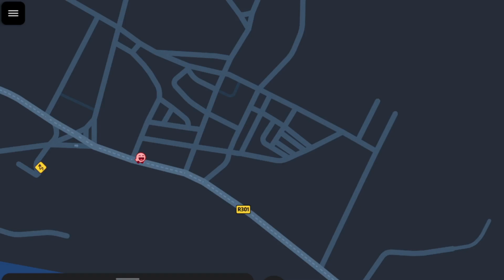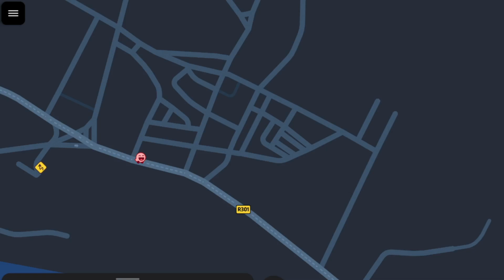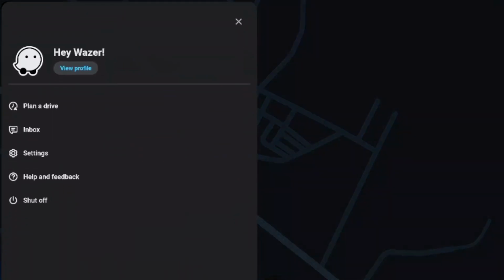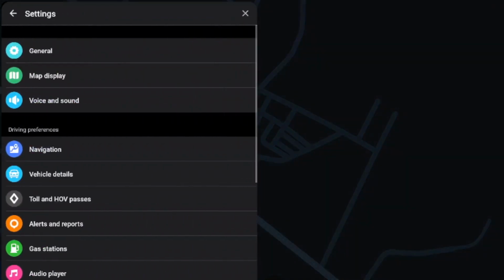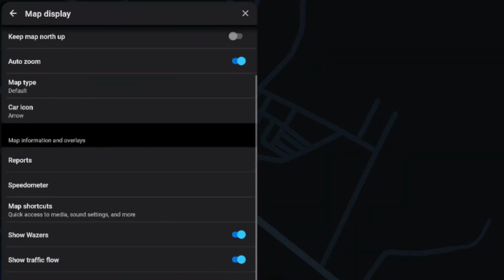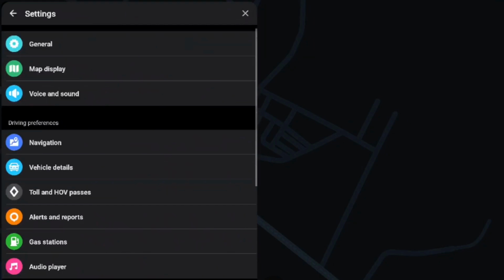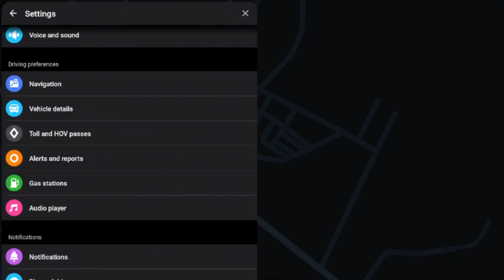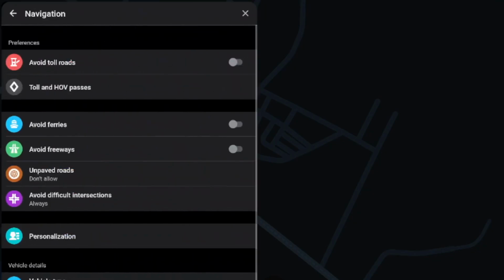How To Fix Waze Sending You the Wrong Way! Tutorial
Today we talk about no gps showing approximate location,waze no gps showing approximate location,Fix Waze Sending You the Wrong Way,maps showing wrong location nothing phone 1,waze problem no gps showing approximate location